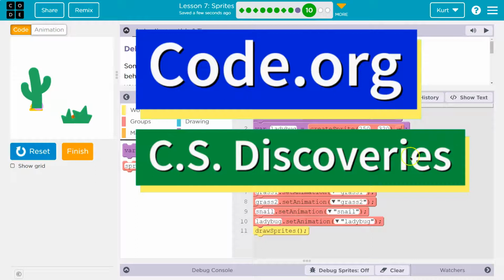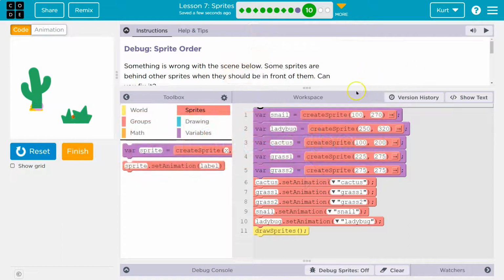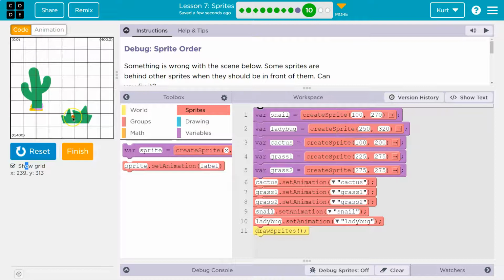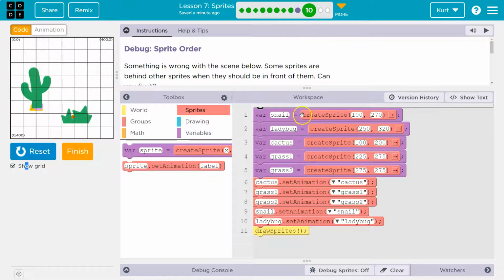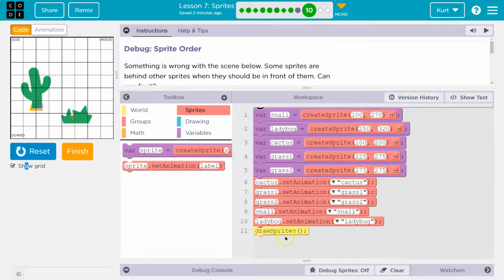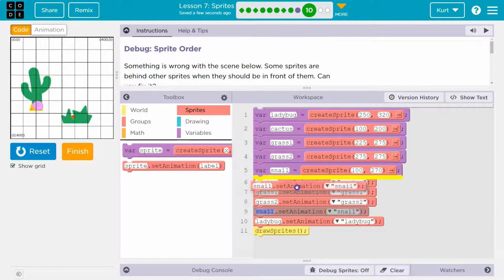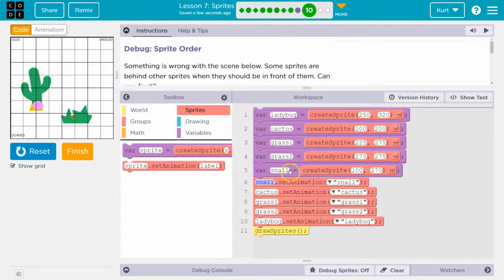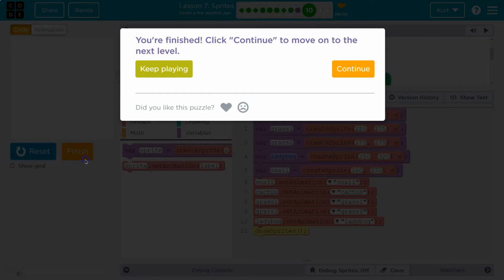Code.org Lesson 8.9 Sprites | Activity D | Tutorial with Answers | Unit 3 C.S. Discoveries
Sprites is a lesson from Interactive Animation and Games, unit 3,  of Code.org's C.S. Discoveries course. The course is often used in middle and high school computer science classrooms. Each part of the course challenges students to accomplish a new task while learning and discovering the principles of computer science. In this video, I walk through the step-by-step how to get the right answer for this puzzle. A playlist of tutorials for the complete lesson and for the entire C.S. Discoveries course is linked below.